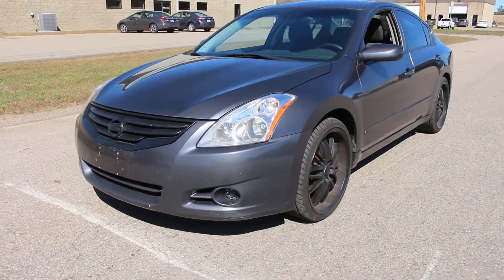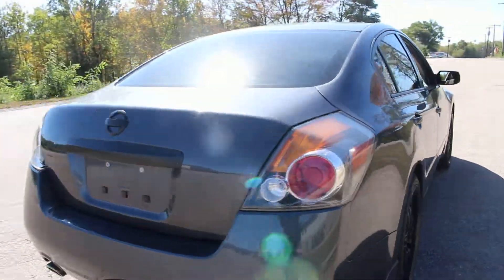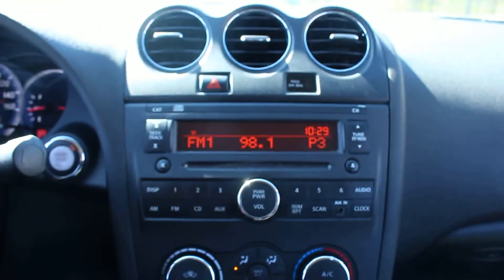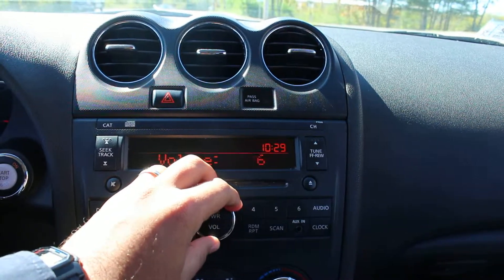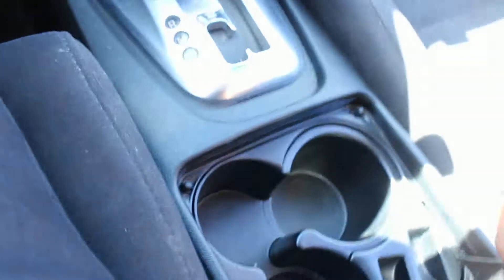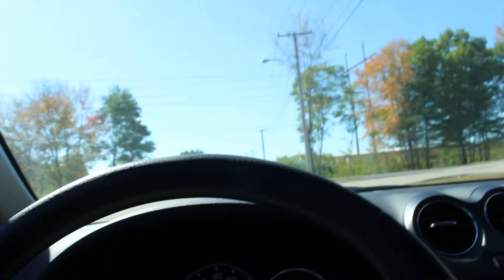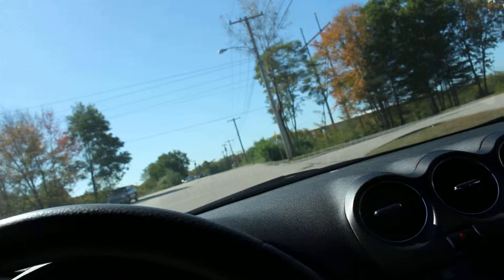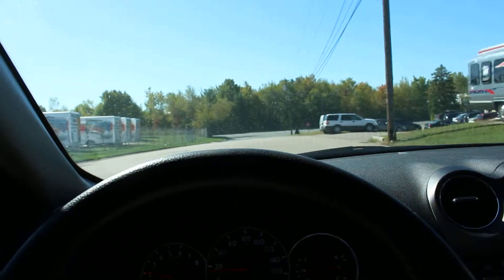2012 Nissan Altima // Imotobank // Walpole, MA